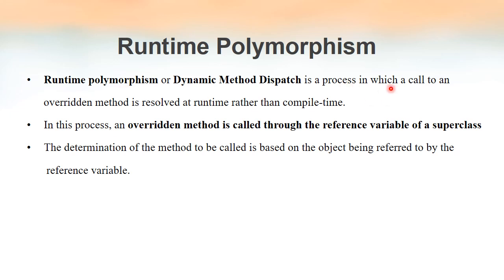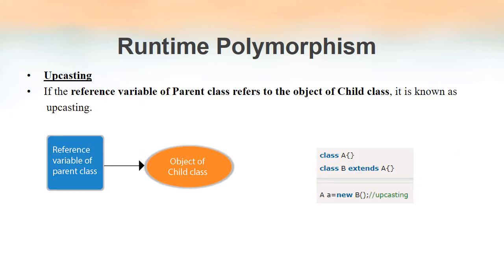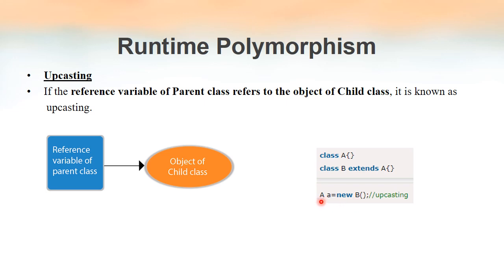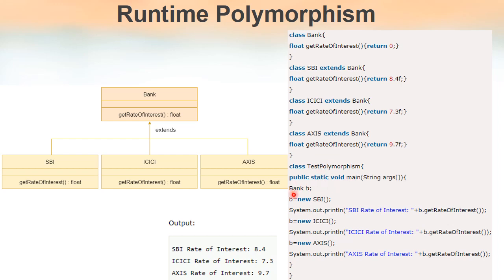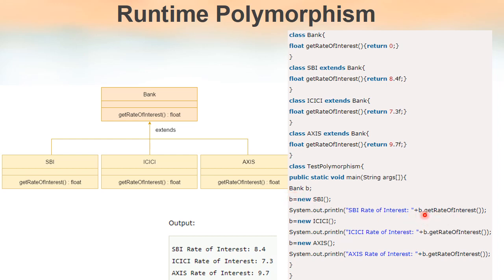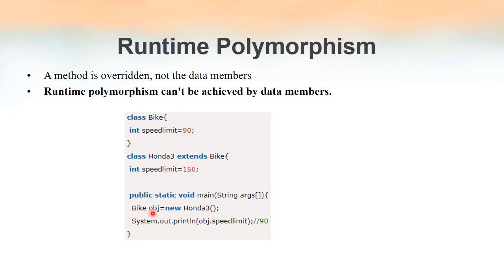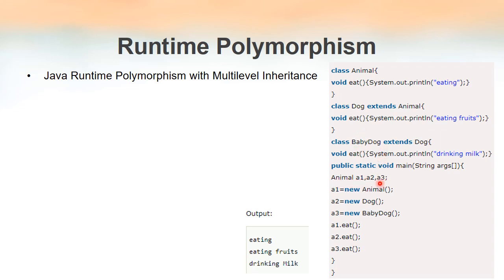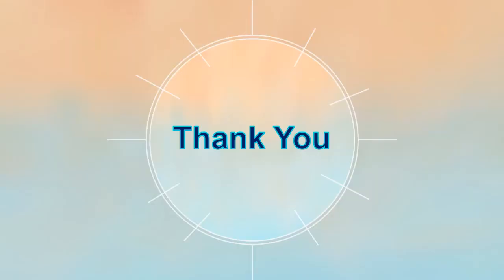Runtime Polymorphism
Dynamic Method Dispatch
Upcasting